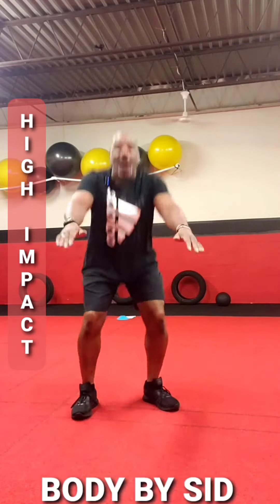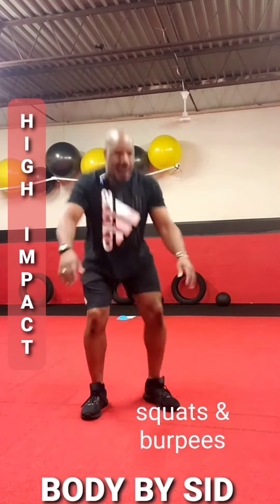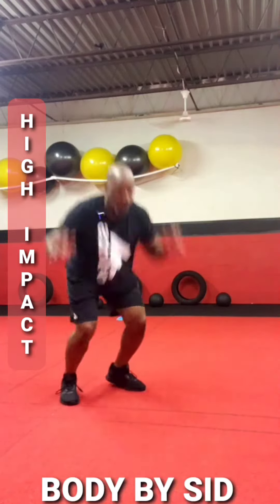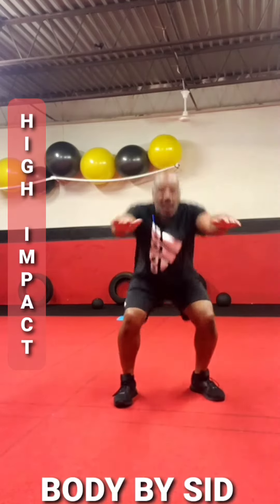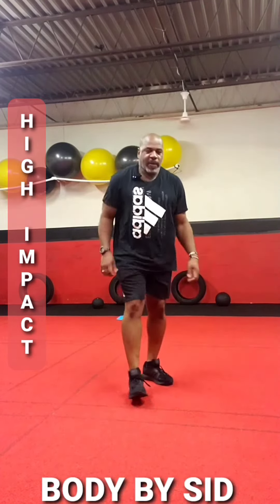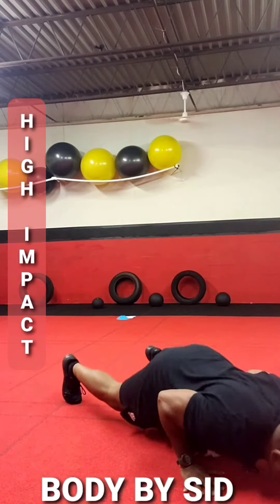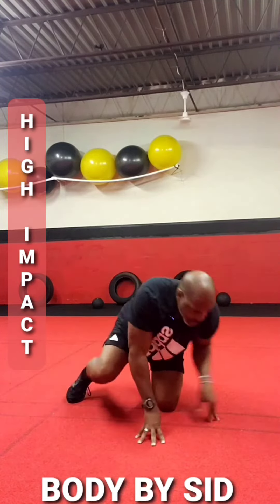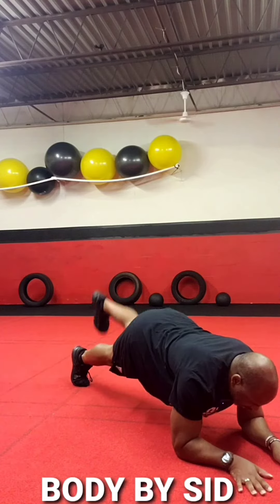10 minute Wednesday Workout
WEDNESDAY WERKOUT OF THE WEEK!

*** LIVE 7:15PM, TONIGHT ***

Equipment needed:  NONE

Time:  10 minutes

Intensity: HIGH

Perform the following exercises below, section A: 20s and 10s. section B: 30S…rest as indicated..

👉 20s SQUAT
👉 10s BURPEES
      Repeat 8x

B:
👉 30s SPRAWL TO PUSHUP
👉 30s DOLPHIN PLANK ALTERNATING LEG LIFT
     Repeat 2x  (or until 10 mins are up)

Rest/modify as needed!  This is a low impact routine. Do your best for the 10 minutes.
Remember to get that clean eating every day in order to get results!

Wishing you all the best in your health and wellness journey!!

Note: remember to consult with your doctor before starting any exercise program.